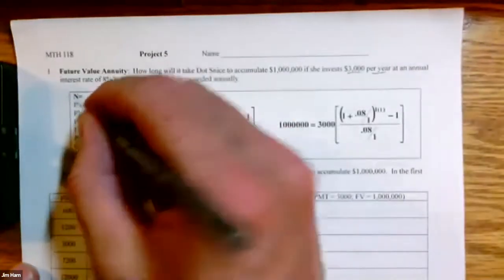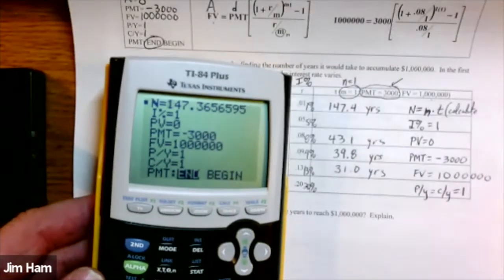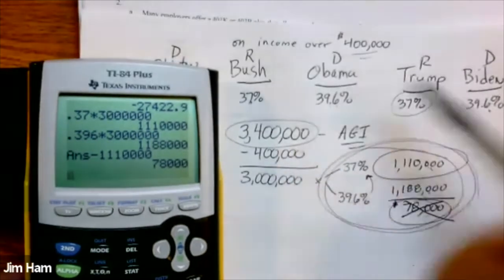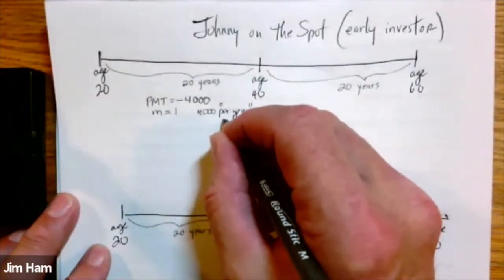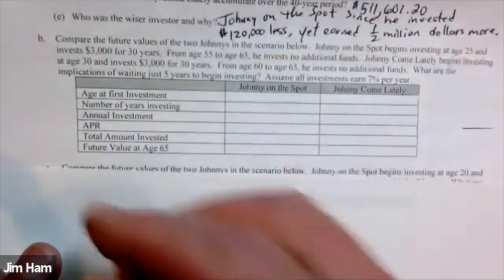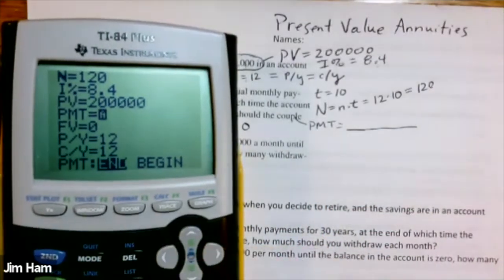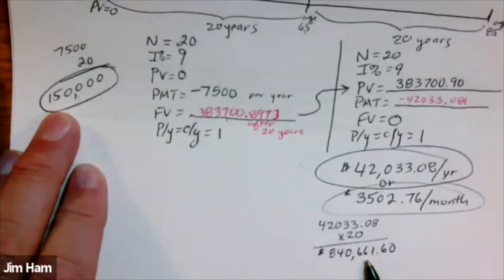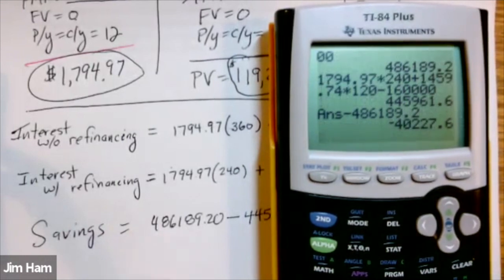Video Lecture Project 5 & 6 Overview